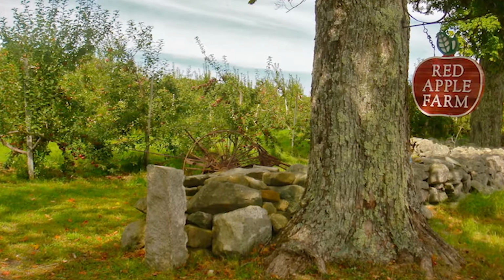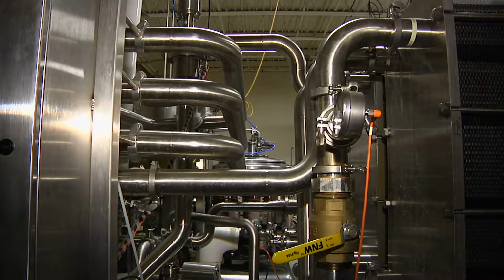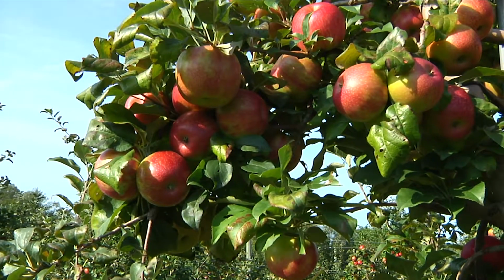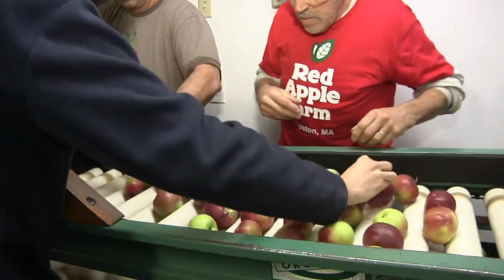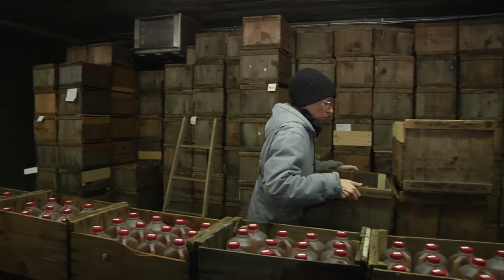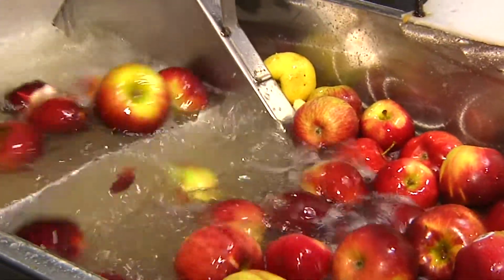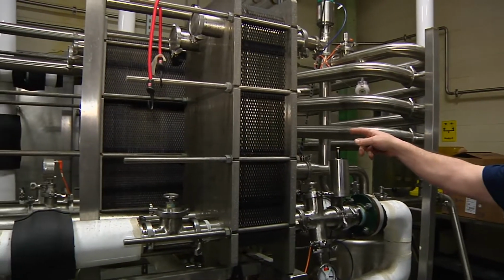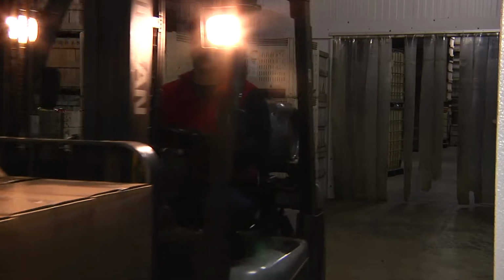Cider making in New England v3F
Cider-making in New England showing the process of pressing and bottling.